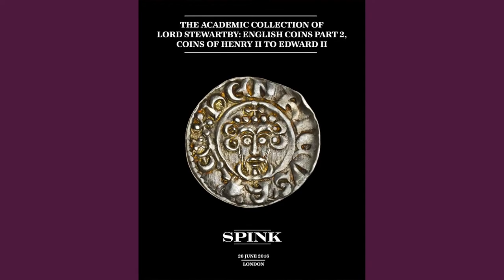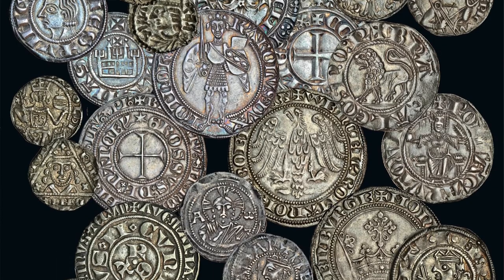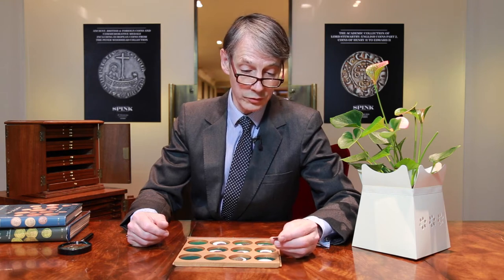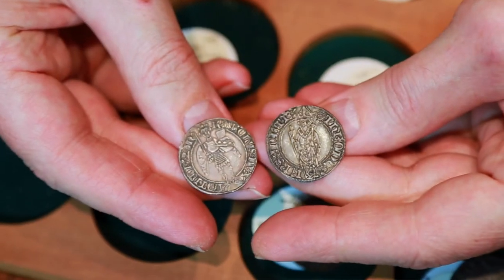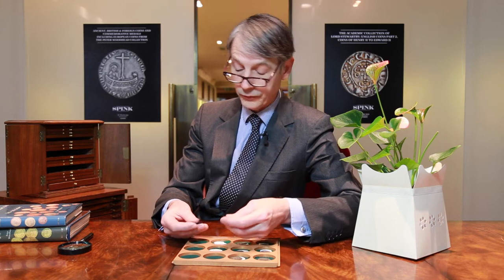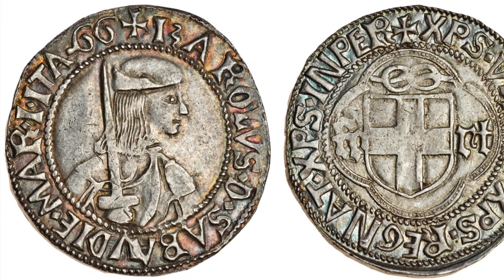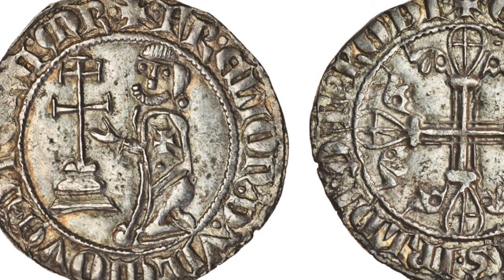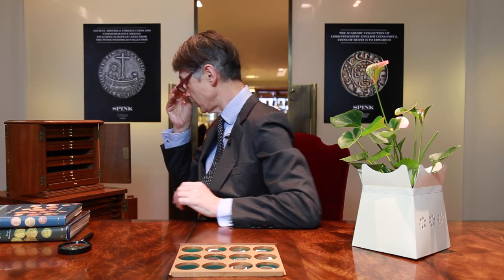European Coins from the Peter Woodhead Collection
Ancient, British and Foreign Coins and Commemorative Medals including European Coins from the Peter Woodhead Collection
Location UK

Date & Time Monday 27th June - 11:00am ( lots 1 to 1592 )
Wednesday 29th June - 10:00am ( lot 1593 onwards )

Viewing Times At Spink London
Friday 24th June 2016 10:00am - 5:00pm
Monday 27th June 2016 10:00am - 5:00pm
Tuesday 28th June 2016 10:00am - 5:00pm
Private viewing by appointment only